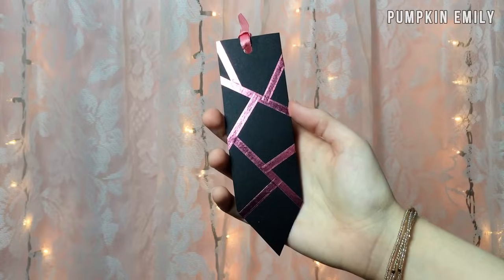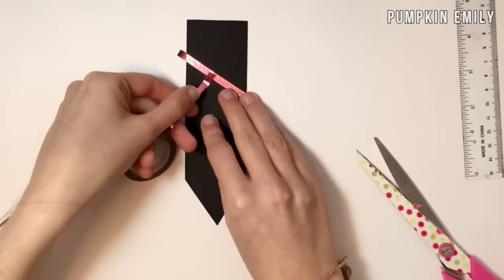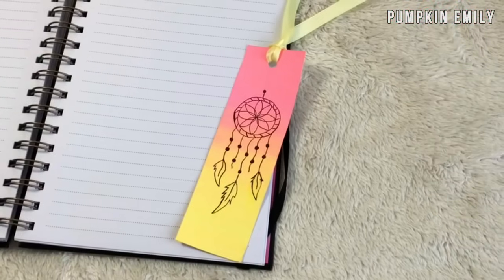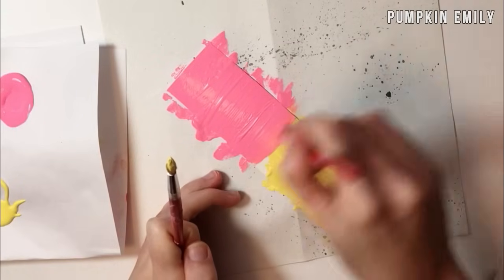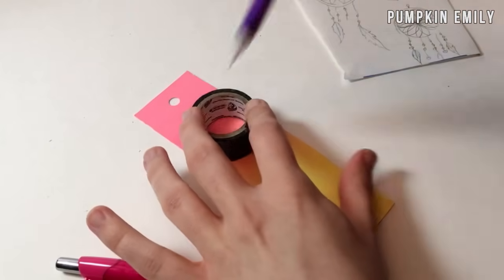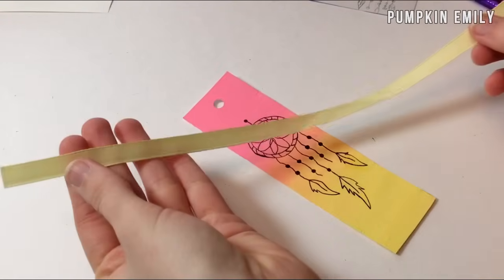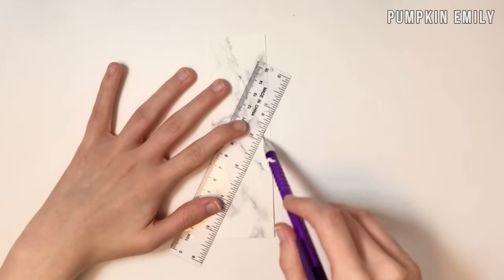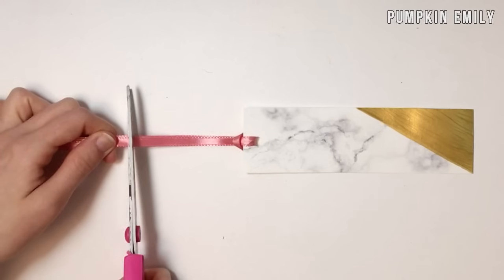3 Easy DIY Bookmark Ideas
In this video I'm going to show you how to make bookmarks with paper. I'll be showing you how to make a to make a ombre bookmark with a doodle on it, a marble bookmark and a washi tape geometric bookmark. These bookmarks make great gift ideas and they can be any shape and color.